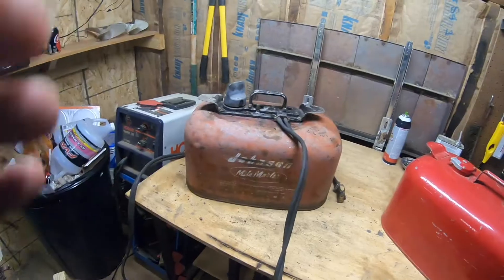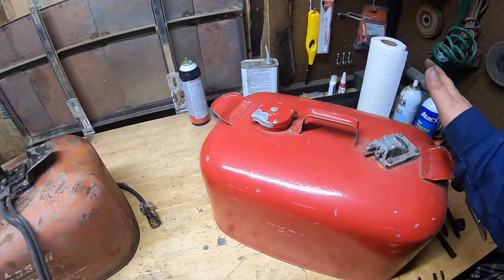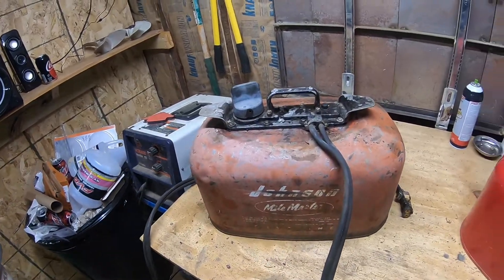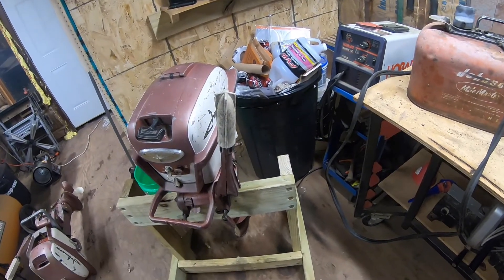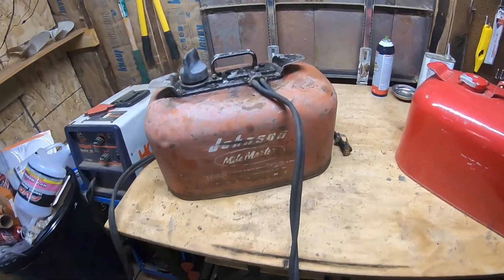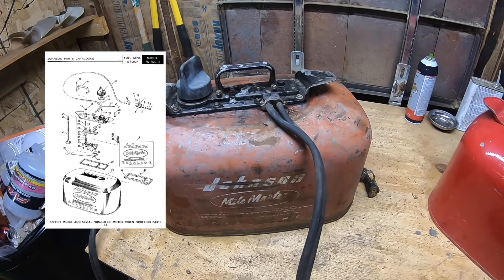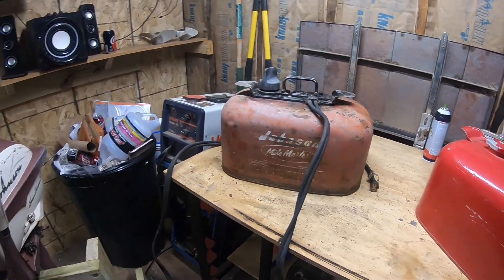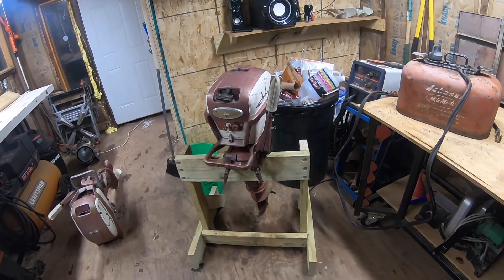Pressure Tank Explanation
I explain how Johnson pressure tanks work